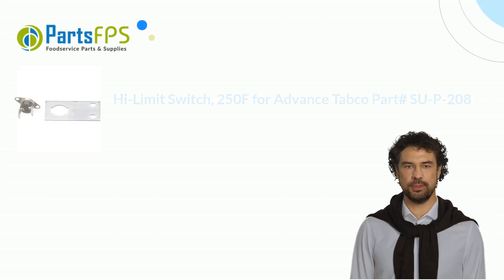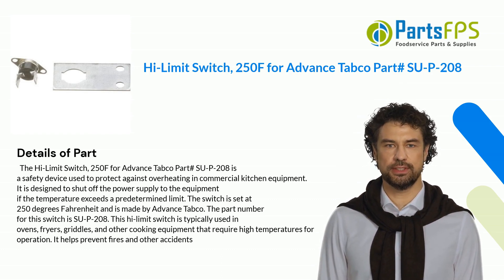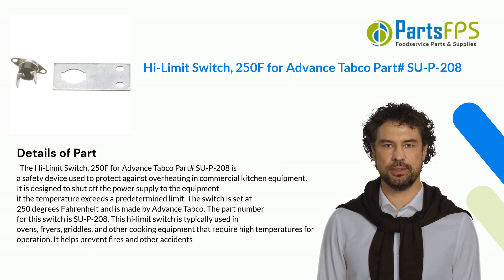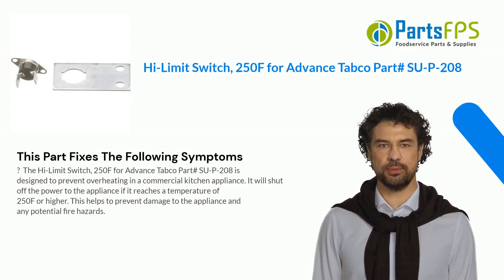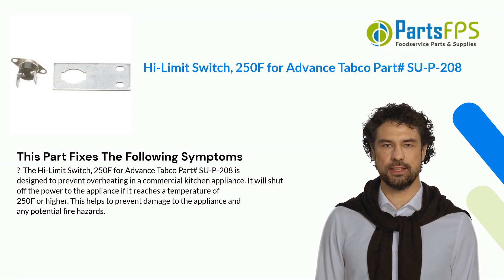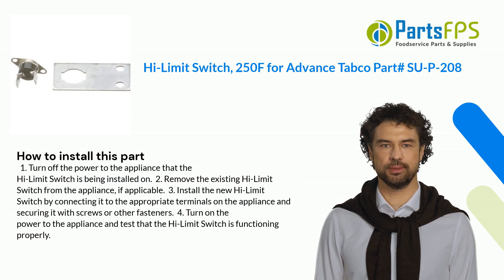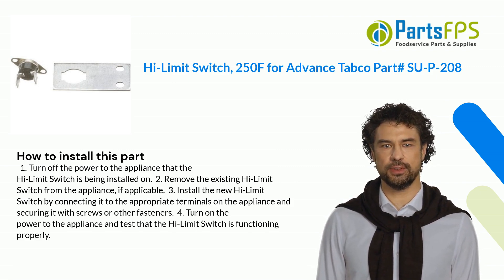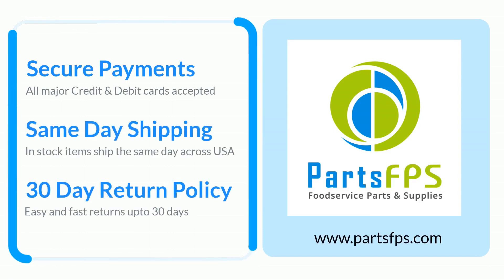Hi-Limit Switch, 250F for Advance Tabco Part# SU-P-208 - PartsFPS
The Hi-Limit Switch, 250F for Advance Tabco Part# SU-P-208 is a safety device used to protect against overheating in commercial kitchen equipment. It is designed to shut off the power supply to the equipment if the temperature exceeds a predetermined limit. The switch is set at 250 degrees Fahrenheit and is made by Advance Tabco. The part number for this switch is SU-P-208. This hi-limit switch is typically used in ovens, fryers, griddles, and other cooking equipment that require high temperatures for operation. It helps prevent fires and other accidents that can occur when temperatures exceed safe levels. The switch will shut off the power supply before any damage can be done to the equipment or anyone in the vicinity.
TRANSCRIPT
00:00 Introduction of Hi-Limit Switch, 250F for Advance Tabco Part# SU-P-208
00:06 Details of Hi-Limit Switch, 250F for Advance Tabco Part# SU-P-208
01:03 Fixes these symptoms - Hi-Limit Switch, 250F for Advance Tabco Part# SU-P-208
01:33 How to install Hi-Limit Switch, 250F for Advance Tabco Part# SU-P-208